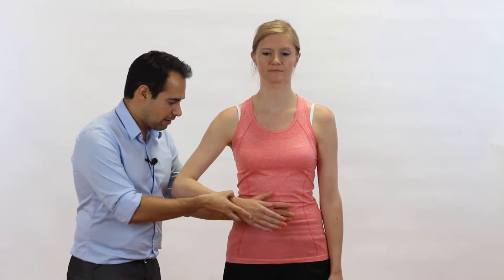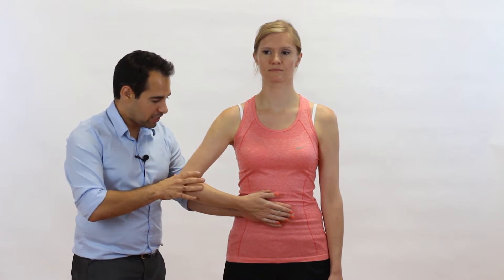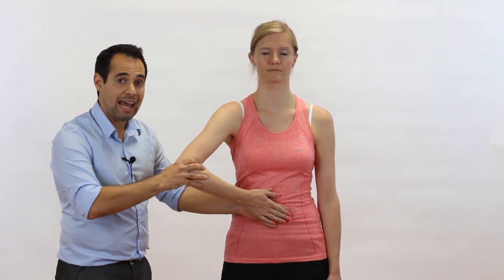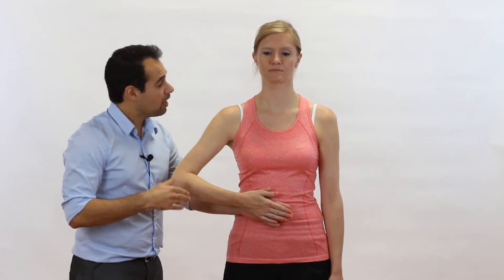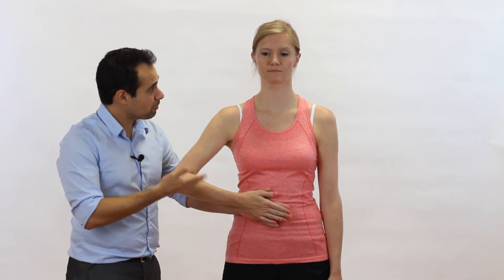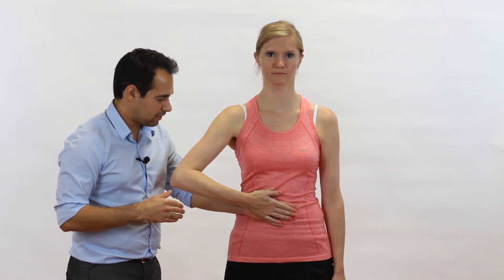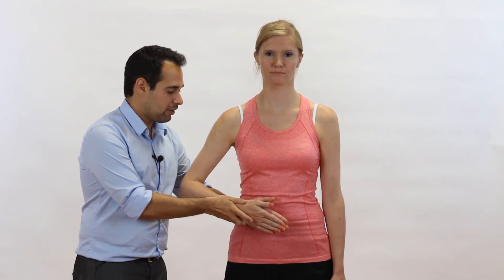Belly Press Test for Shoulder Rotator Cuff Tear | Clinical Physio Premium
This video tutorial takes you through this important test for the Rotator Cuff, and in particular how to use this test to diagnose a Rotator Cuff Tear! It teaches you the methodology, and how to interpret your findings!